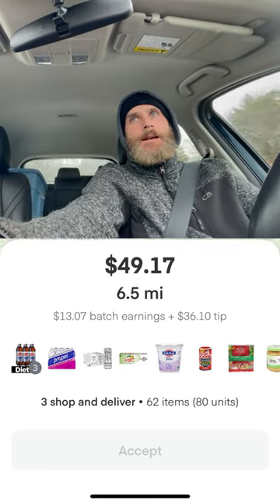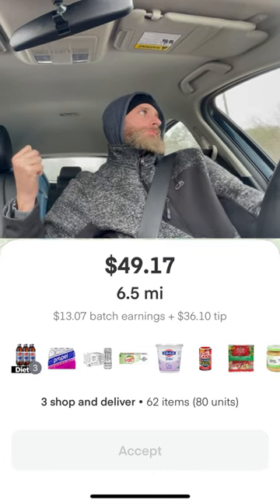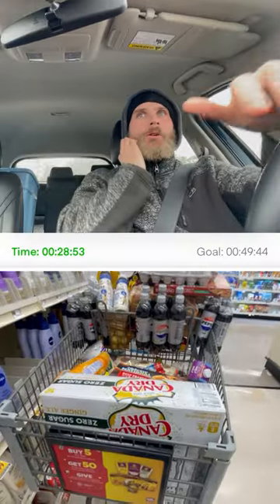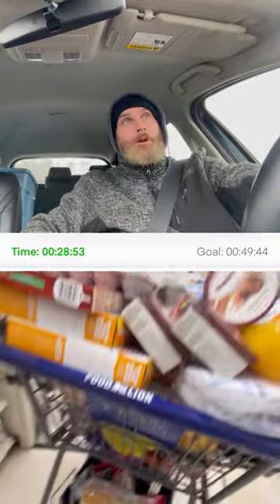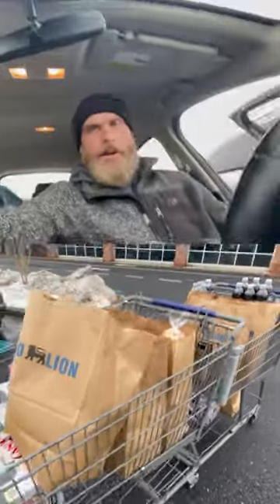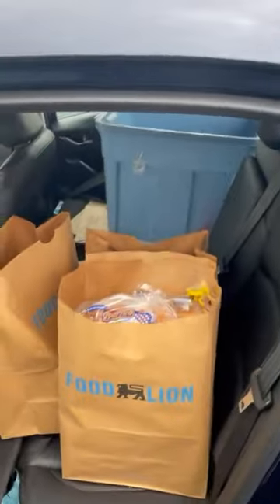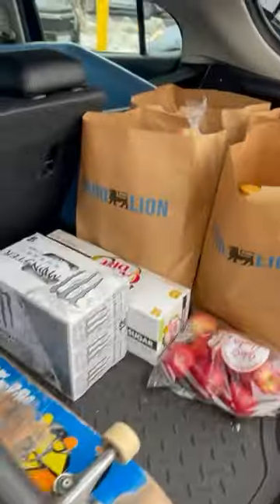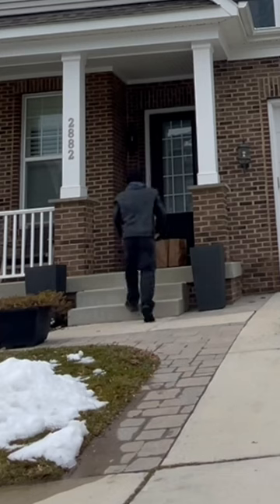How todo Triple InstaCart Orders!